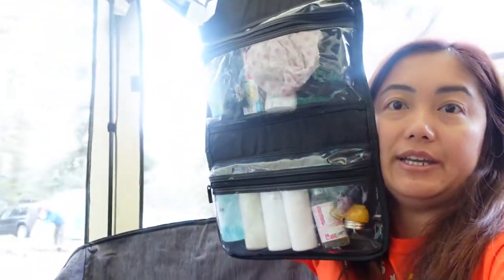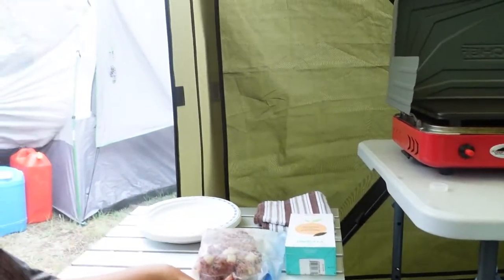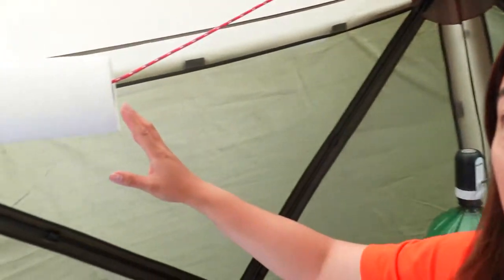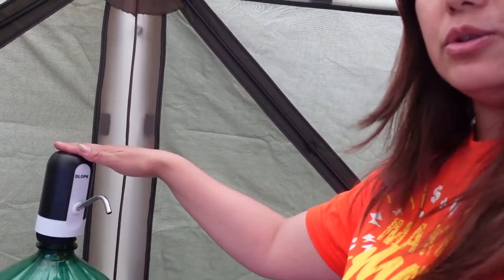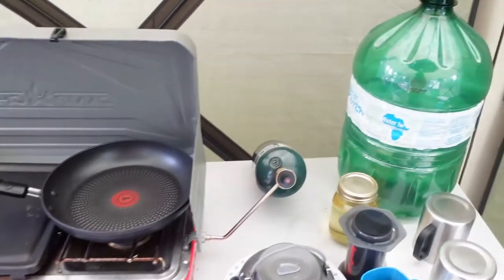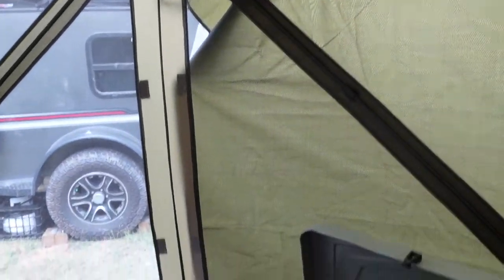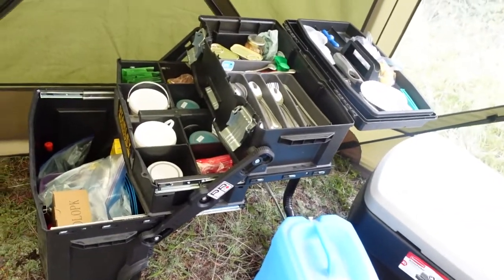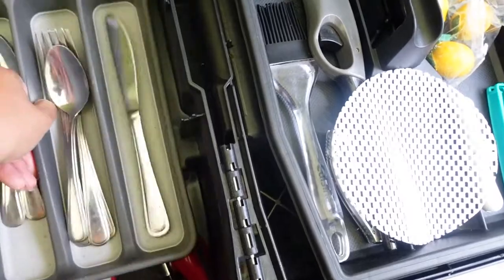Family Ultimate Camping Kitchen Setup. Tips , Tricks and more!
Here's wifey Tina sharing her ultimate camp kitchen setup.

Here's the link to the Stanley FatMax 4-in1 Rolling Toolbox.

Video was shot using a Sony VZ-1 Camera.

Turn on English subtitles.